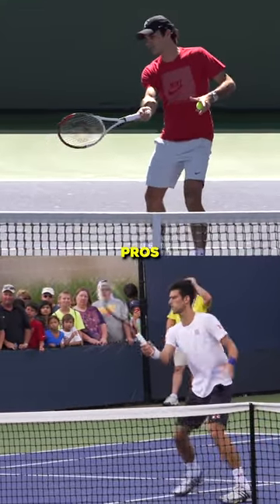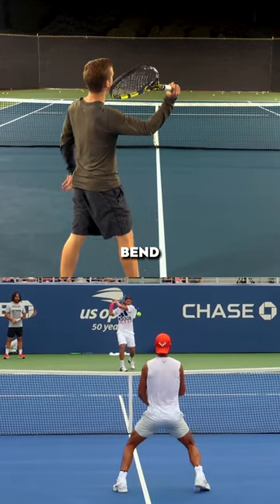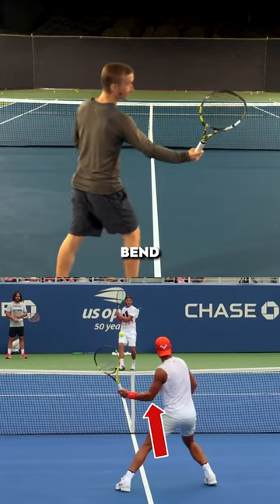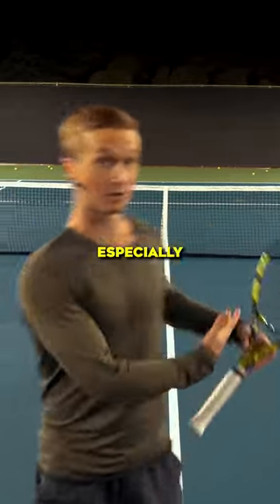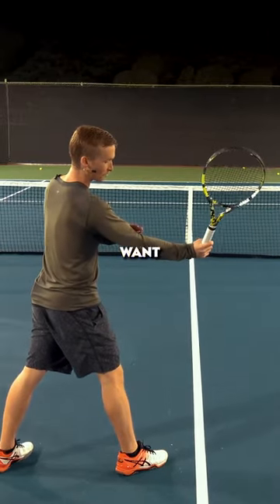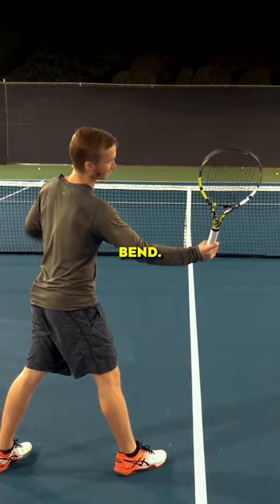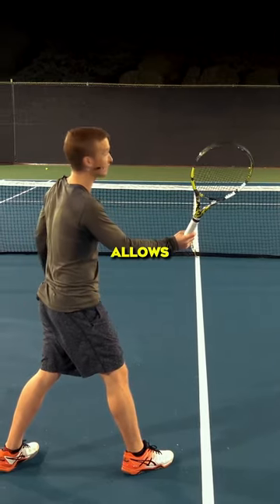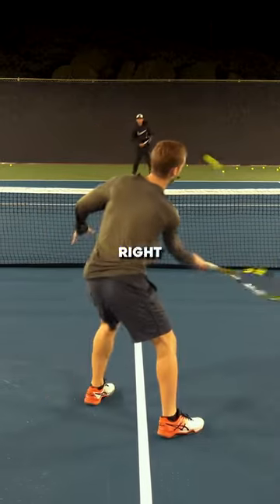How Much Should You Bend Your Elbow? Forehand Volley